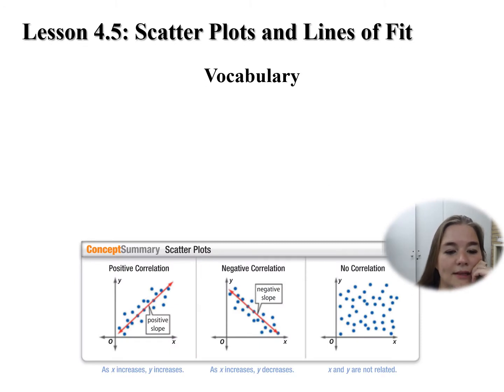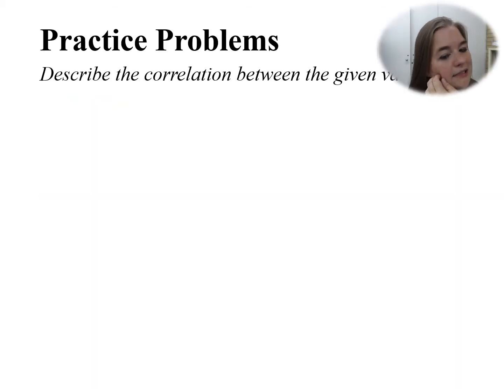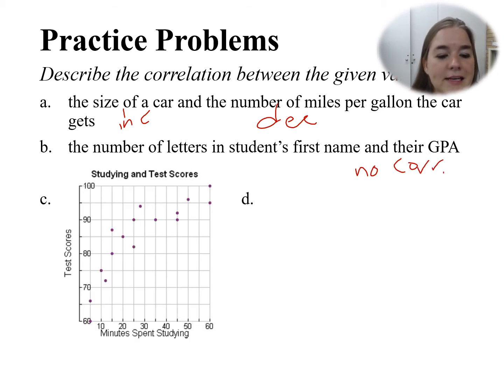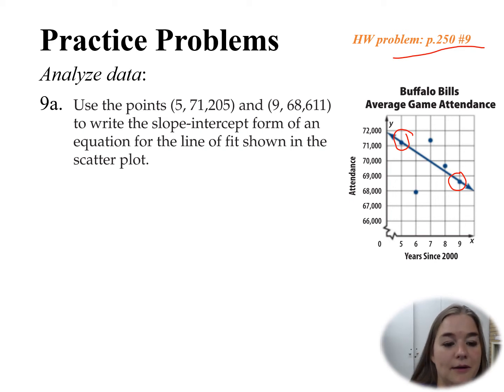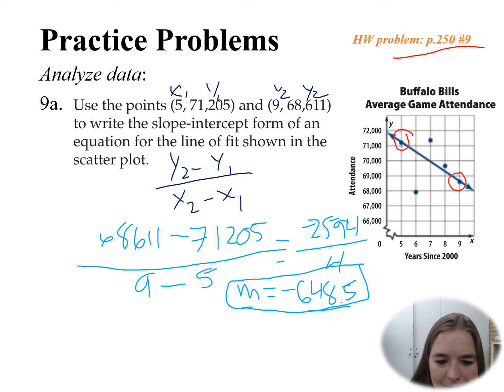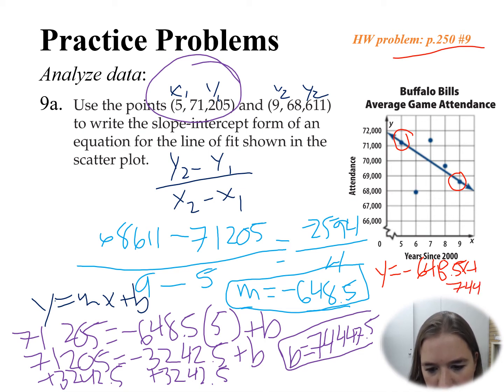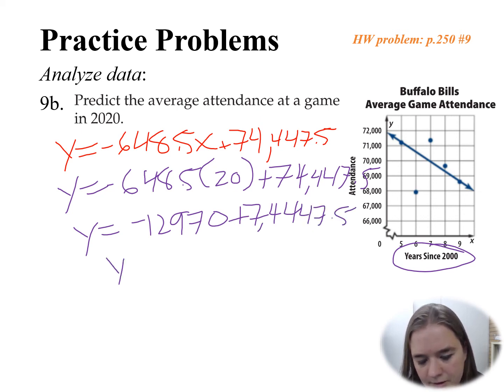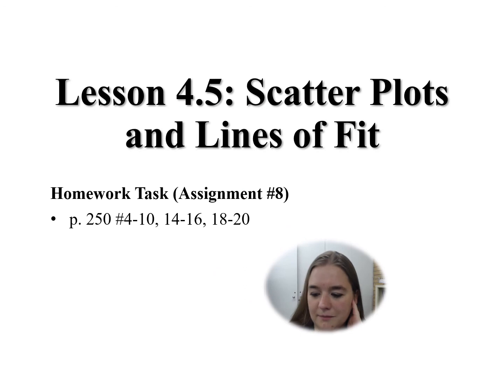Lesson 4.5 Scatter Plots and Lines of Fit